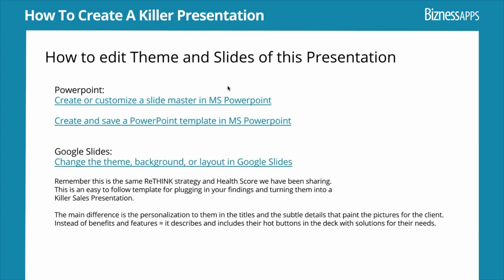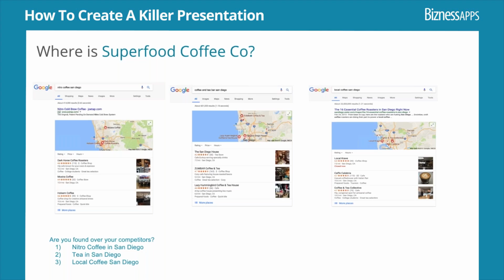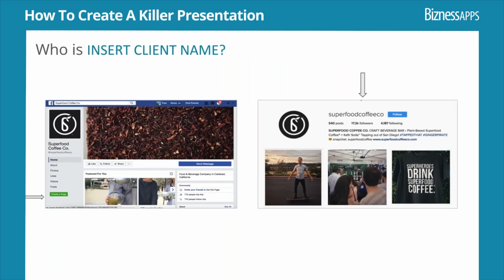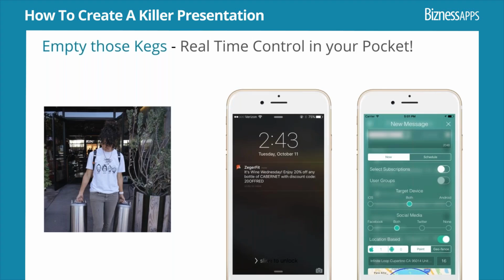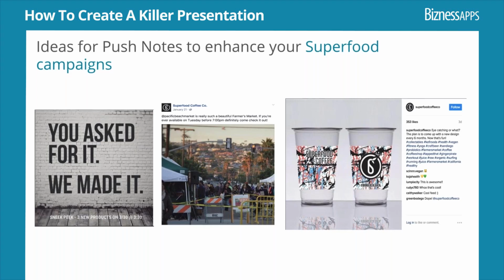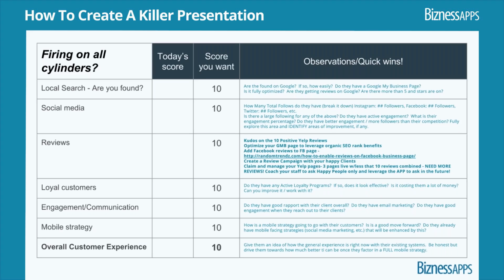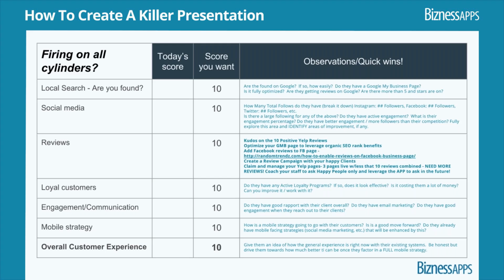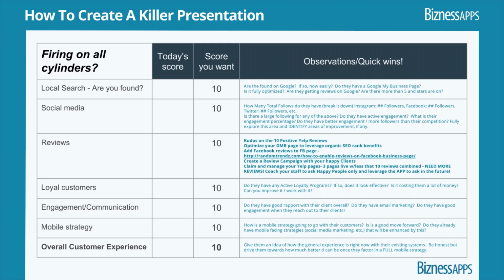How To Create A Killer Presentation